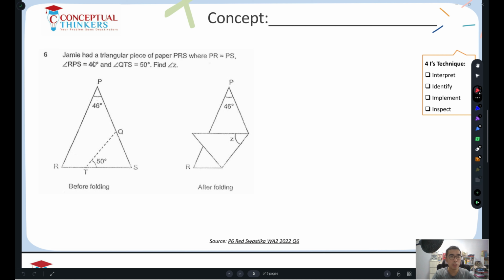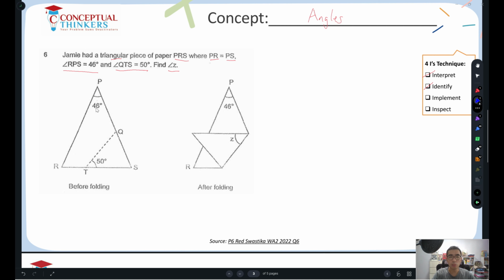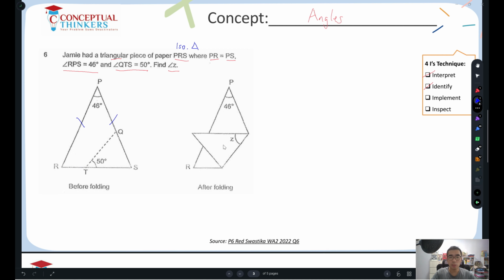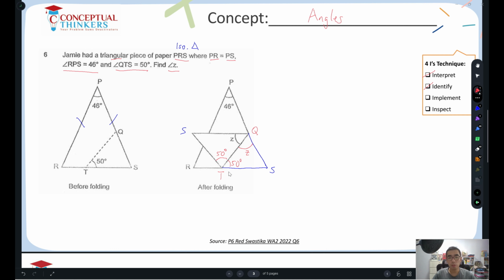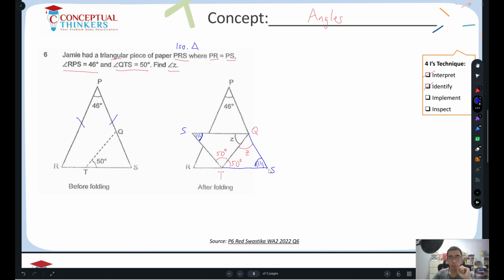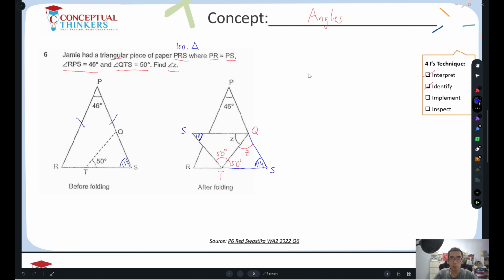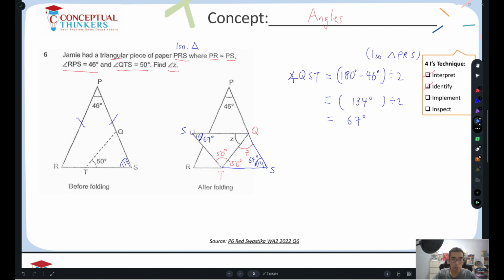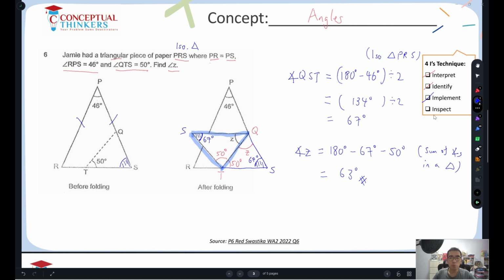P6 Red Swastika WA2 2022 Q6 - TALK Primary Maths Concepts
P6 Red Swastika 2022 WA2 Q6 - Conceptual Thinkers T.A.L.K. session

Video Question: P6 Red Swastika 2022 WA2 Q6

Concept: Angles

Jamie had a triangular piece of paper PRS where PR = PS, angle RPS = 46° and angle QTS = 50°. Find angle z.

Ans:  63°